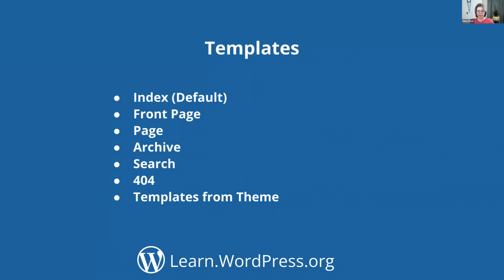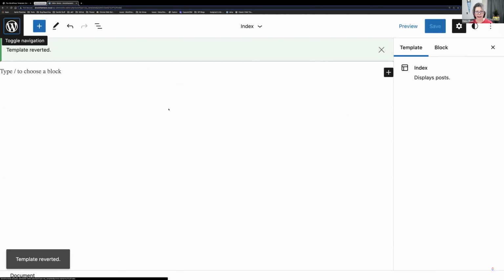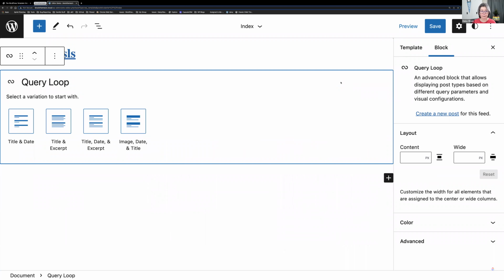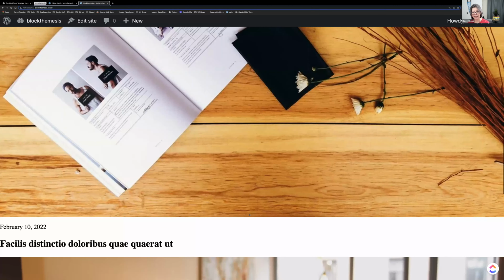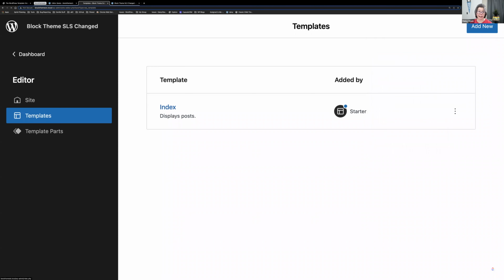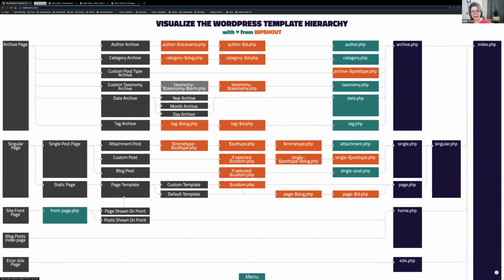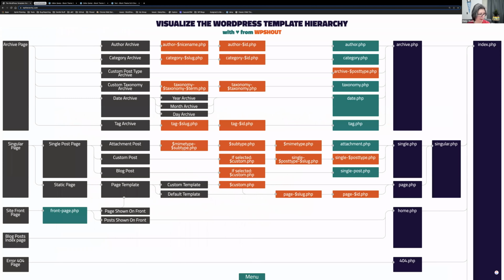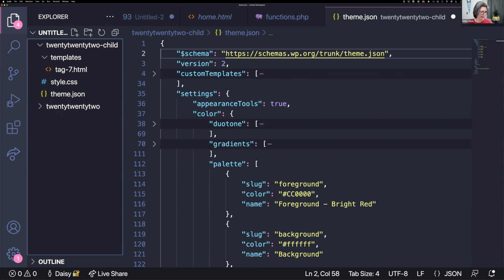Zero to Block Theme Series #4: Templates and Template Parts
Welcome to the fourth session of Zero to Block Theme: Foundations

What this series is about:

Have you ever wondered how themes are developed?

Or, have you ever ventured into the backend of your WordPress website and wondered just what, exactly, you were looking at?

Finally, have you ever wanted to learn the very basics of WordPress block theme development?

If so, this intermediate learn-up series is for you!

1st Week
Last week’s session covered setting up your first local installation of WordPress, finding your way into WordPress’ actual core files, creating a child theme, and changing a color using theme.json.

3rd Week
This week continued our exploration of theme.json, specifically its 'Styles' section and how they are influenced by/related to the 'Settings' section.

This fourth session will explore Templates and Template Parts from a developer's perspective.